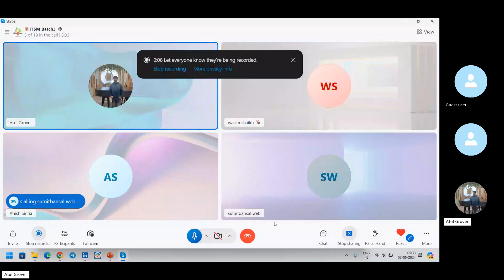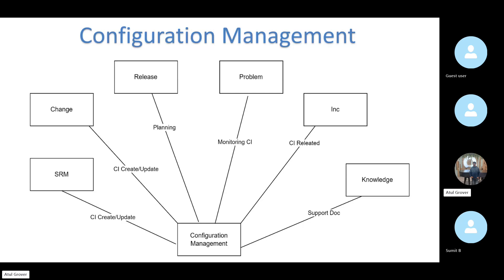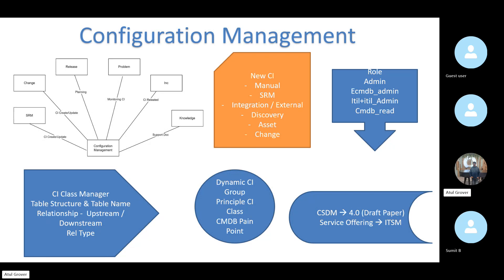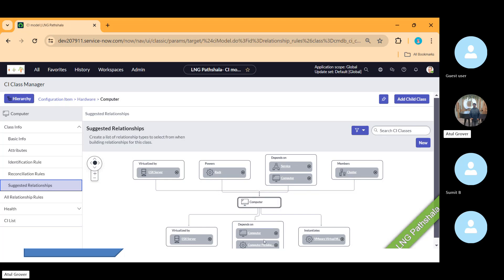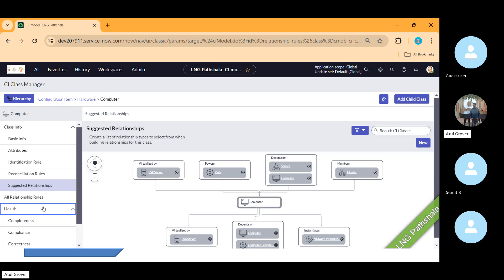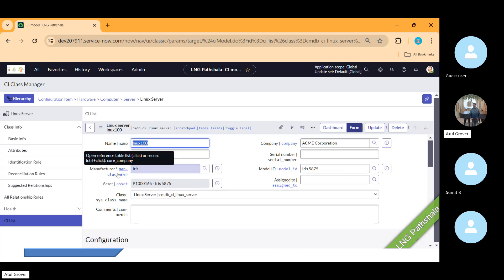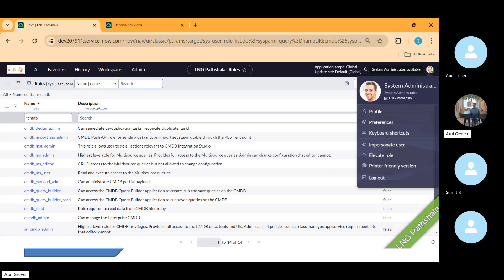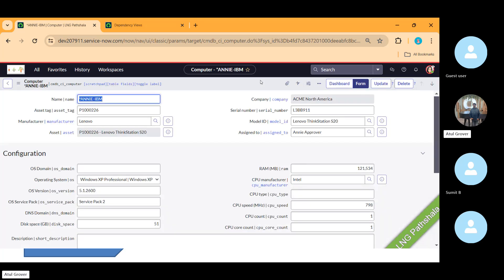CIS - ITSM Batch 3 | Day 5 |CMDB - Tables - Classes - Role